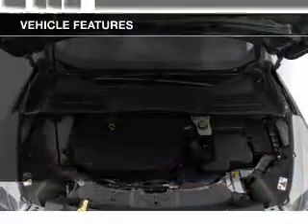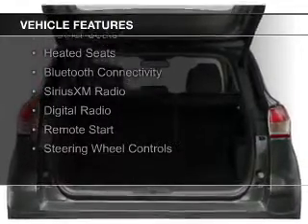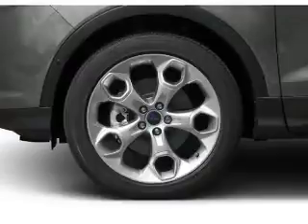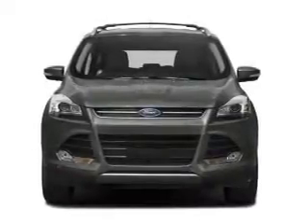2016 Ford Escape - Hudson WI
Phone:
Year: 2016
Make: Ford
Model: Escape
Trim: Titanium
Engine: 2.0 liter inline 4 cylinder 16 valve
Transmission: 6-Speed Automatic
Color: Ingot Silver
Mileage: 0
Address:
2020 Crestview Drive